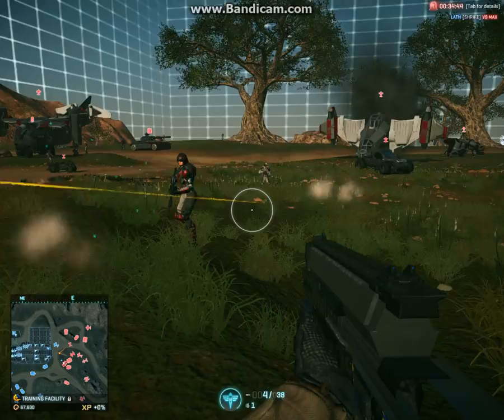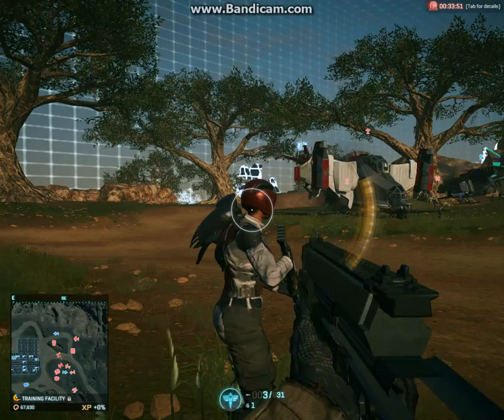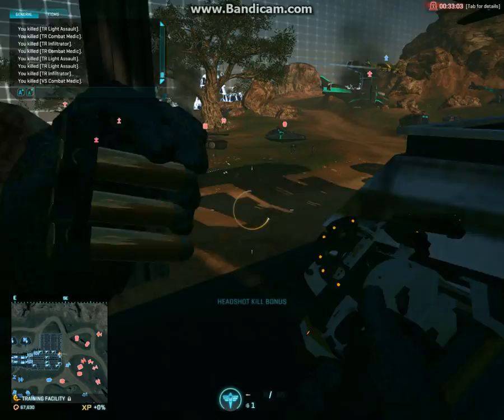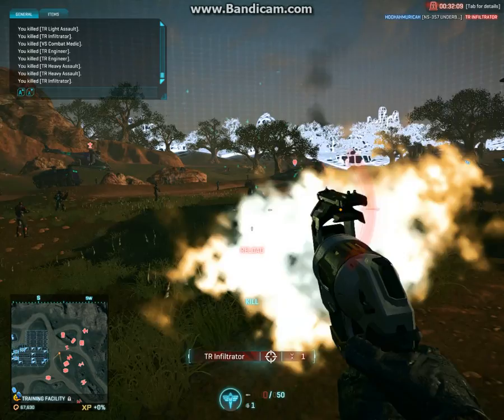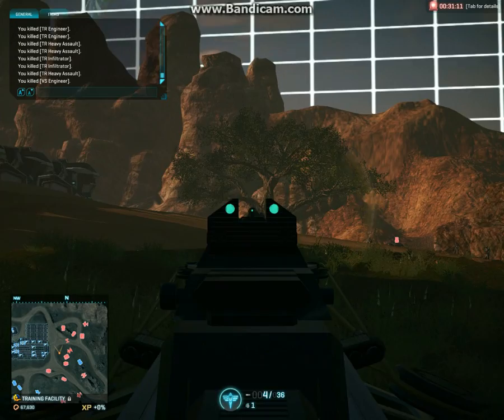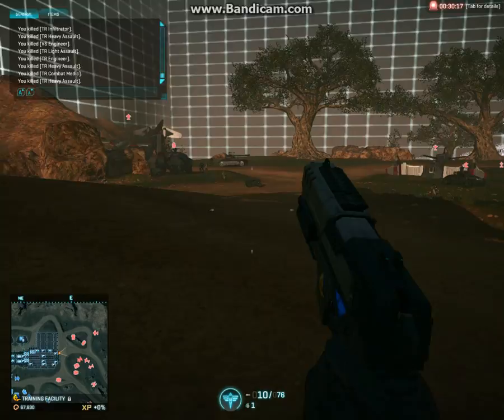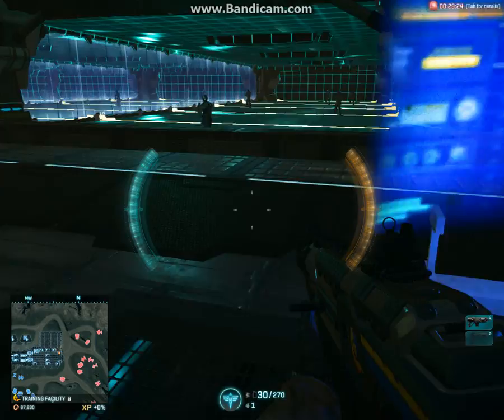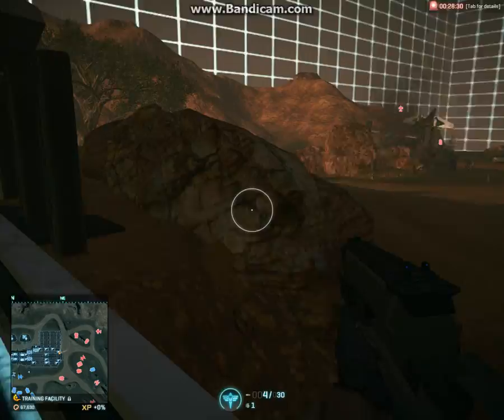NC Scatter mag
Op? Maybe if you're a COMMUNIST!